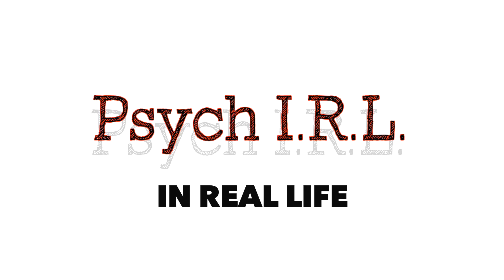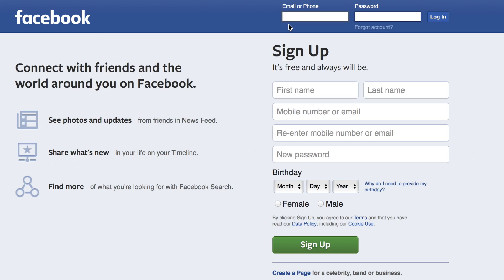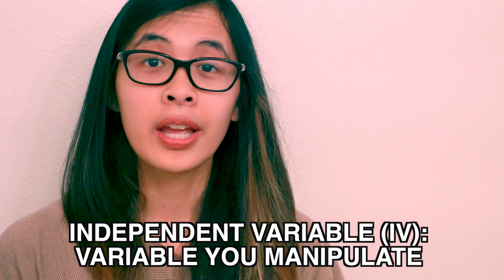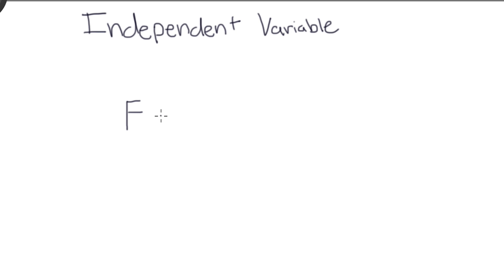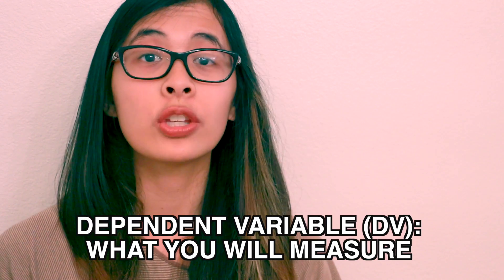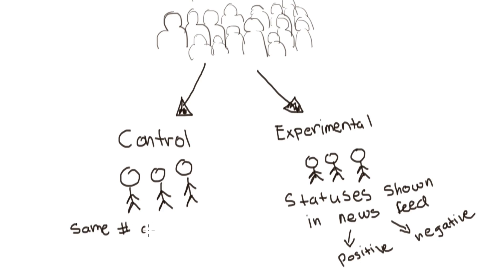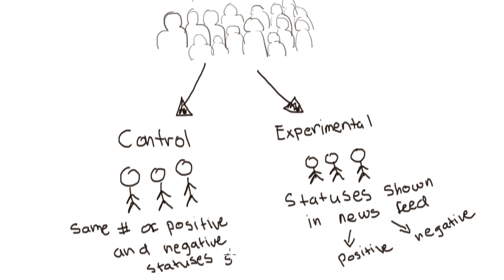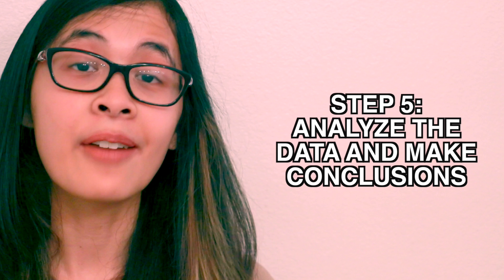Experimental Design - Psychology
The experimental design is a testing method commonly used to test hypotheses in research methods. Although used in all the sciences, this video will more focus on it being applied to psychological studies. This video highlights the experimental method in the infamous Facebook Study.

Transcript:

Welcome to Psych IRL. My name is Donna. Today I'm going to be explaining the experimental method to you through a study Facebook may be doing to you right now. The experimental design is the only design that allows you to identify cause and effect relationships. Let's take a look at the famous controversial facebook study as an example.

Step 1 of the experimental design is to ask a question. In this case, "can someone's emotions by what their friends post on social media"? So, like I can be happy one minute, I log onto facebook, see my friends posting depressing stuff, and then I start posting depressing stuff.

Step 2, Do background research. Studies have shown this emotional contagion in face to face interaction.

Step 3 Formulate a Hypothesis. Predict what will happen based on the research you found. I think that if my friends post more sad things then I will be sad.

 Step 4 Experiment. Figure out your independent variable. This is the variable you will manipulate. In this case it will be emotional content expressed on facebook newsfeed. Next figure out your dependent variable or what you will measure. In this case it will be emotionality expressed in one's own status updates. Who your experiment will affect refers to the population. In this case, it's facebook users. We then take a sample of the population and randomly assign them into 2 groups, the control group or the experimental group. The experimental group will have the variable manipulated. Participants in this group will either have positive statuses shown to them or more negative statuses shown to them. this is the defining characteristic of what makes this an experimental design. You're able to randomly assign participants to either condition. If the experiment asked, "are males more aggressive than females after playing violent video games" then the independent variable would be males and females, but since you can't assign people to gender, this wouldn't be an experimental design. The control group will be used as a comparison to the experimental group. They will have the same number of positive and negative statuses shown to them.

Step 5 analyze the data and make conclusions. So, people who had positive content reduced in their news feed, a larger of their words in their own status updates were negative  and a smaller percentage of their words were positive. when the negativity was reduced the opposite pattern occurred.

So, how did facebook get away with this you ask. Well you know that thing where you accept the terms and use when you first sign up. Yup, that pretty much gives them clearance experiment on you and other stuff. So, this is just a brief overview of the facebook study, if you want to read more about it, check out the article in the description below. I've also linked more articles about the experimental design below, if you're still confused.